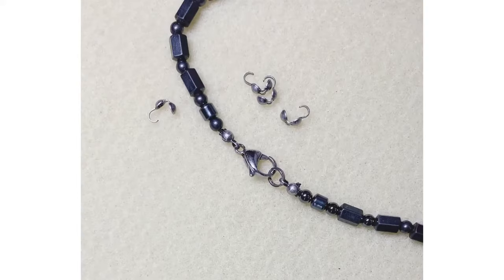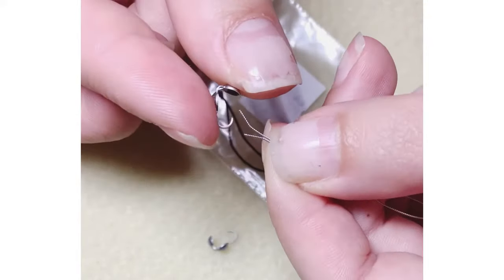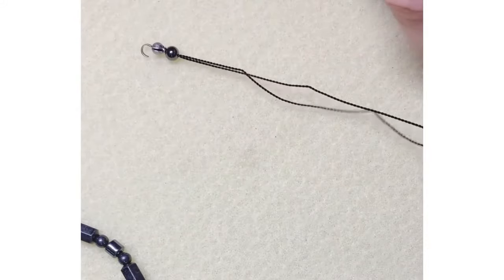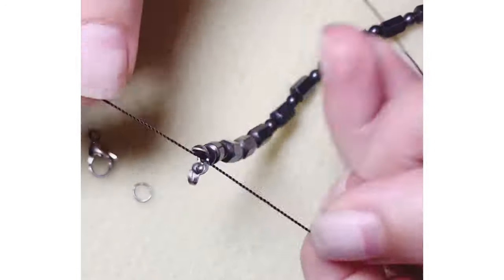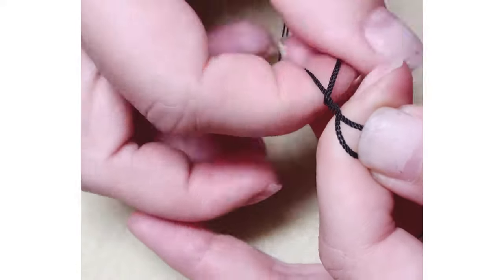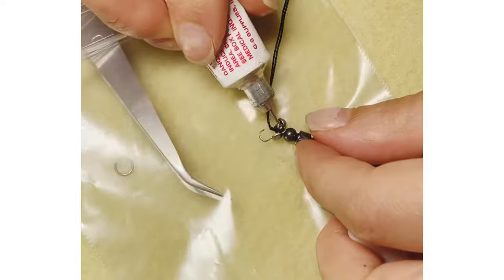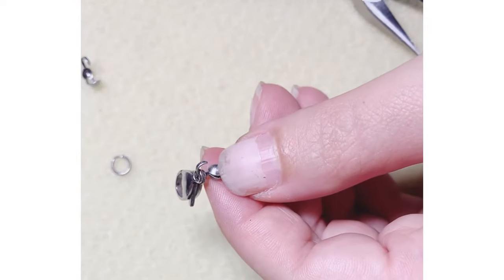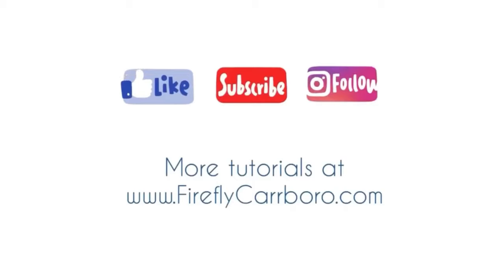A How-to: Using a Clamshell Bead Tip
Click the link below for our NEW VIDEO that shows a more in depth tutorial on how to use bead tips:

Clamshell bead tips are great to use with nylon, silk, and waxed linen or any other thin cording that you can tie a knot with.

* Happy Beading! *